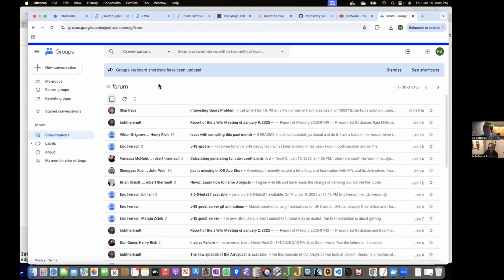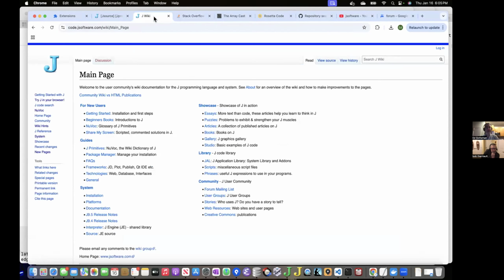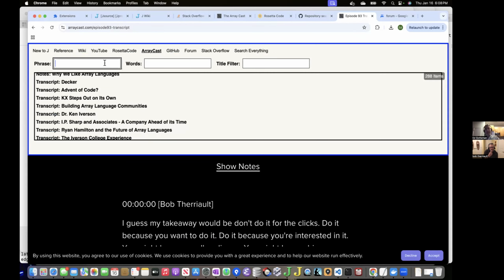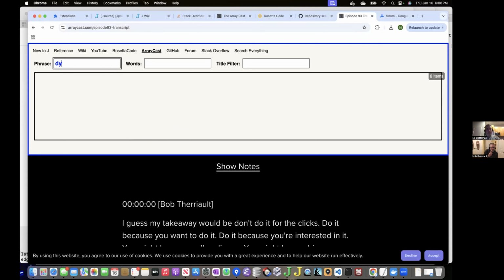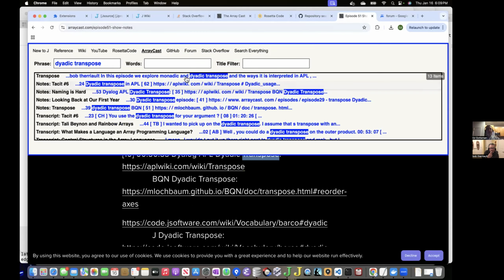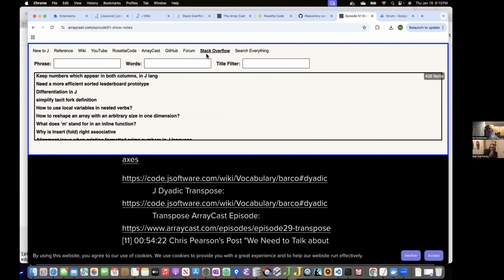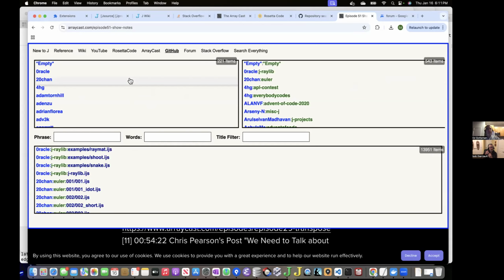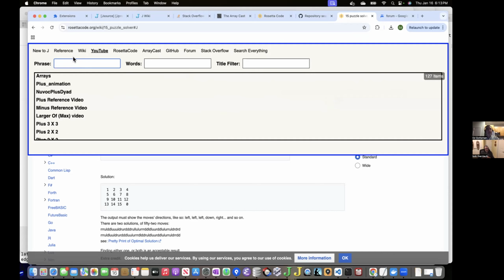J MegaNav Demo I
Demonstration of an integrated dropdown for browsing and searching the J language ecosystem.